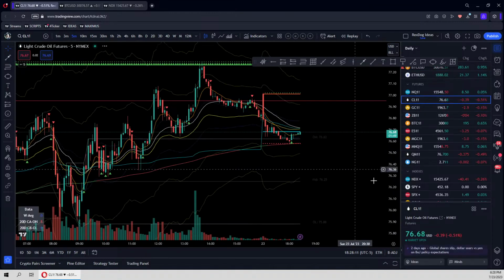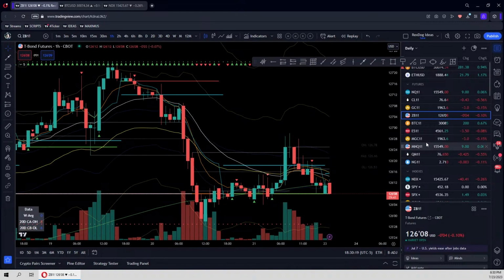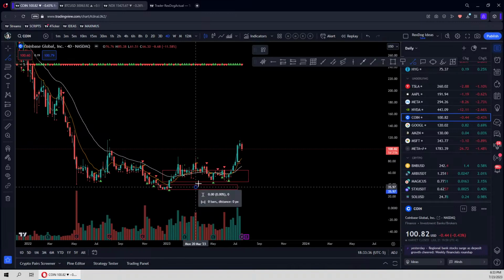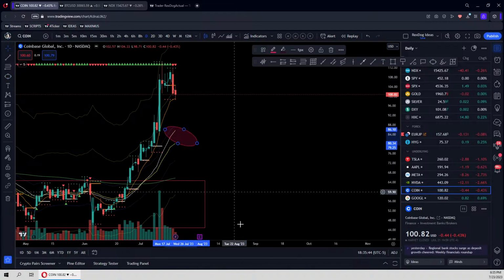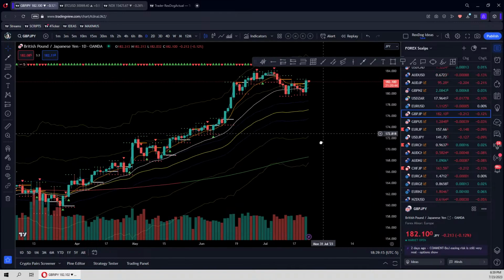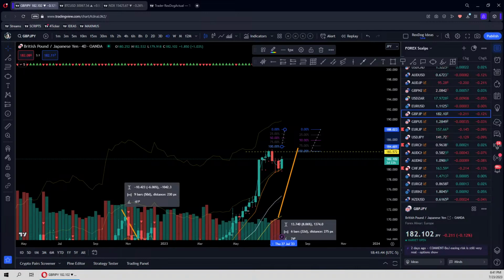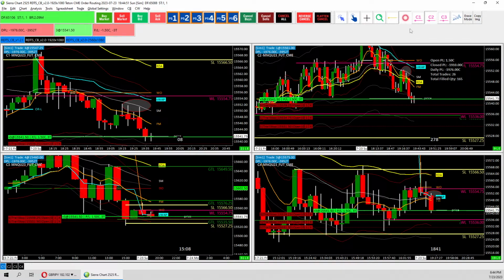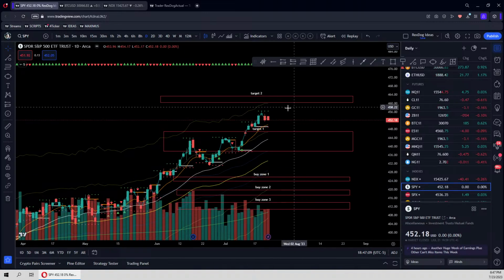Markets Forward Week - Futures, Crypto, Forex, Choice Equities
What do the markets hold for this week? In this live stream we will take a look at futures, BTC and crypto, FX, and some choice equity trades. Also, I'll answer any trading related questions asked in chat, so ask away, also take ticker and chart requests.